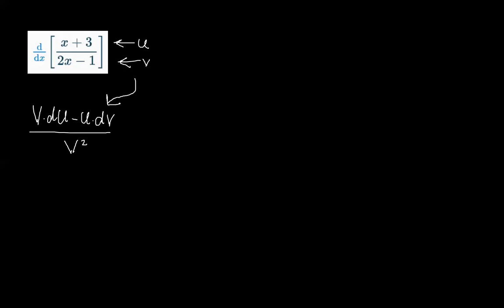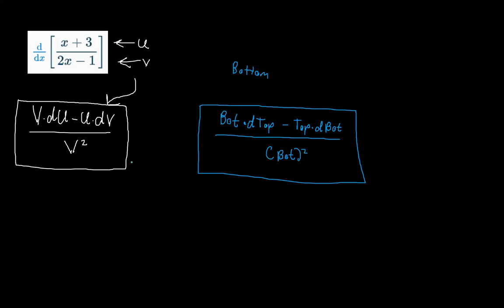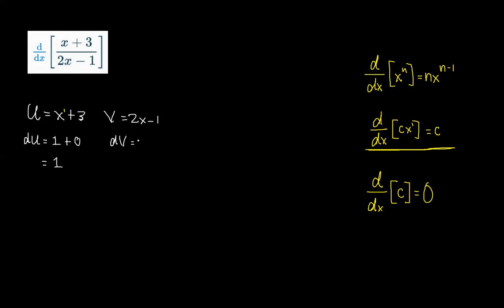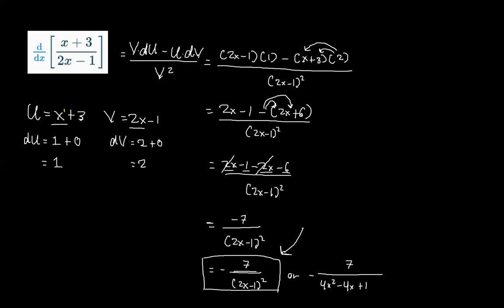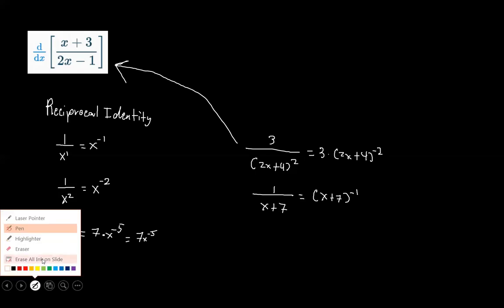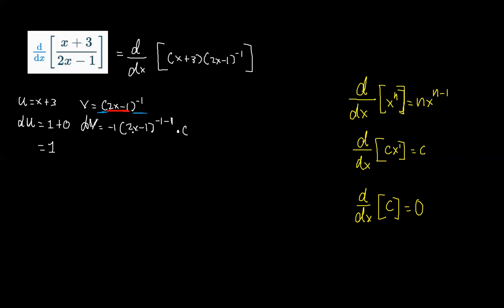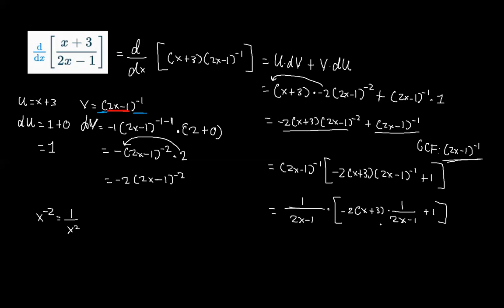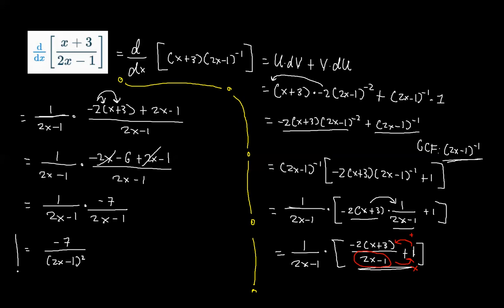Calculus Exercise 1 - 05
Fifth problem in calculus exercise 1